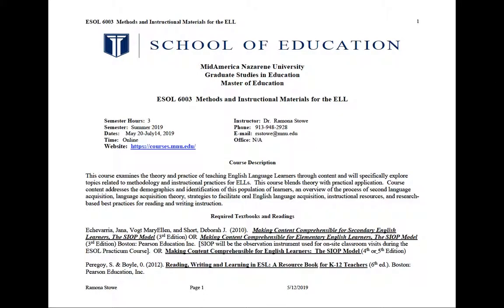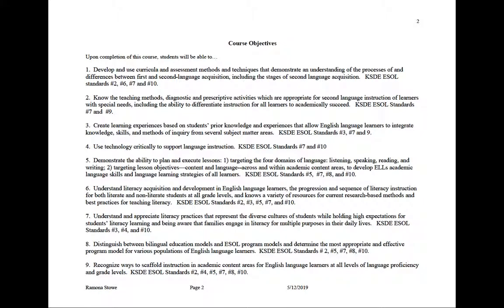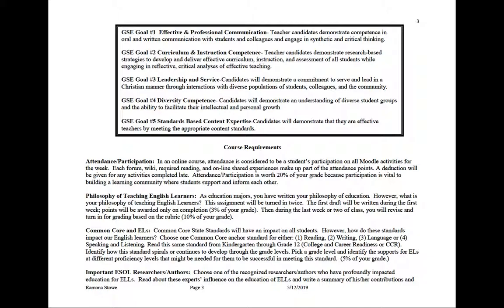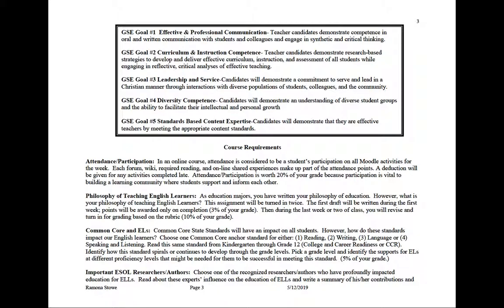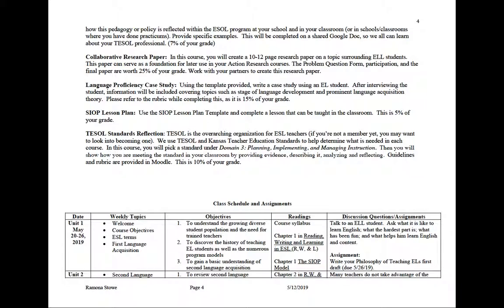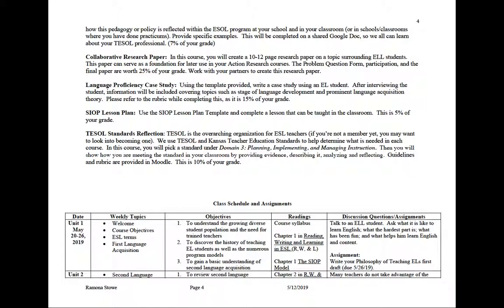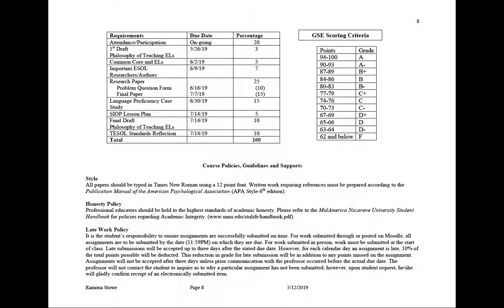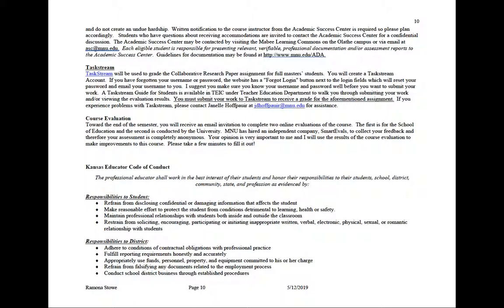Syllabus Orientation Methods Su2019